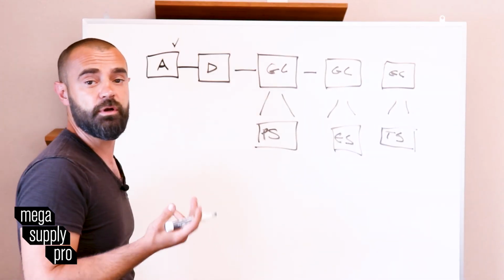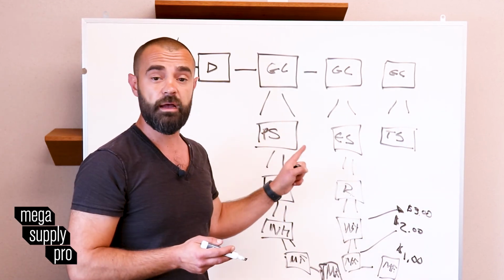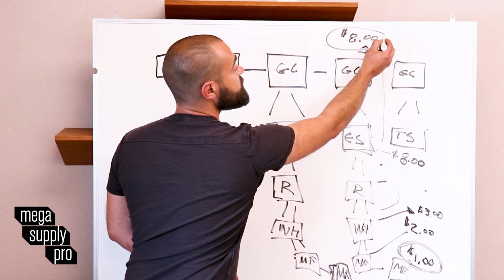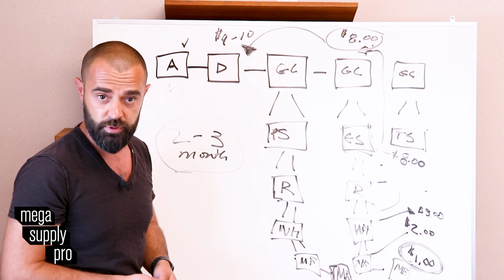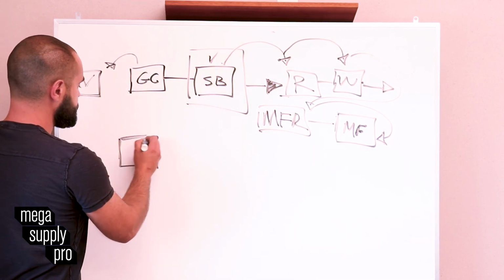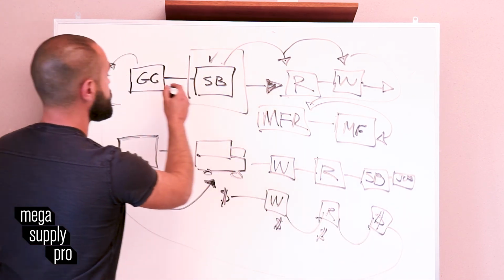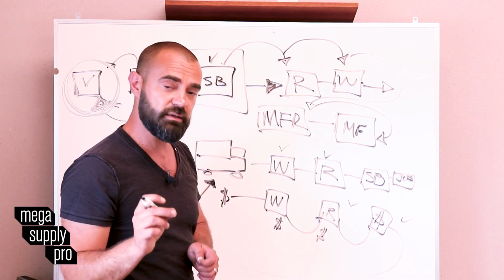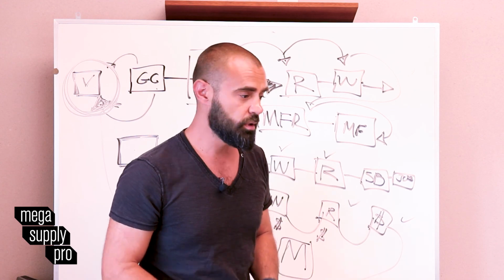Episode 3 - The Traditional Way vs The Mega Way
In this video, Steven (VP of Procurement, at Mega Supply Pro) breaks down the outdated process of how developers and general contractors currently purchase building materials. He then provides a future-proof solution that will allow you to save time and money, reduce waste, and get exactly what you want.

The Flagship of Construction Purchasing and Design